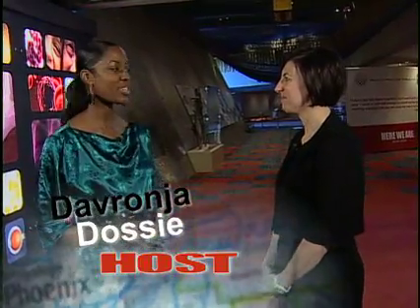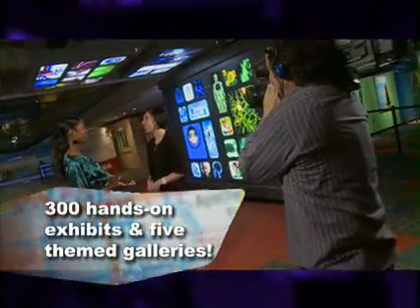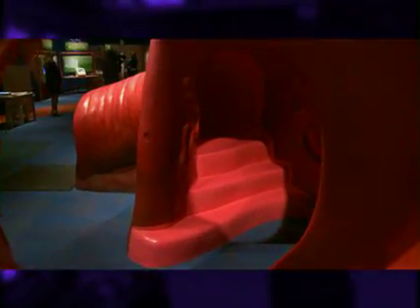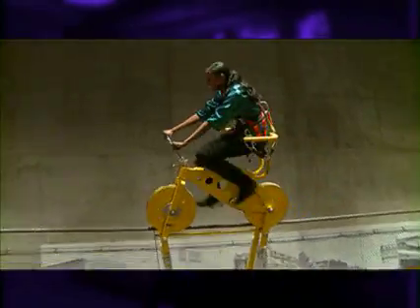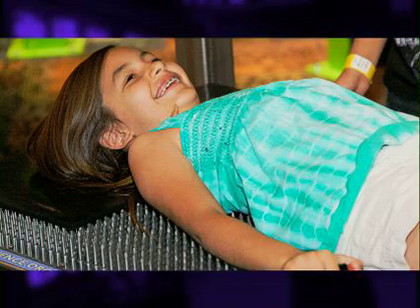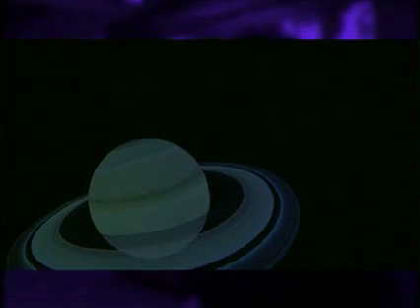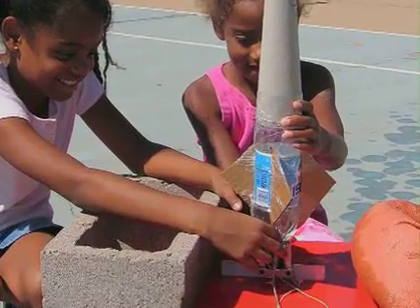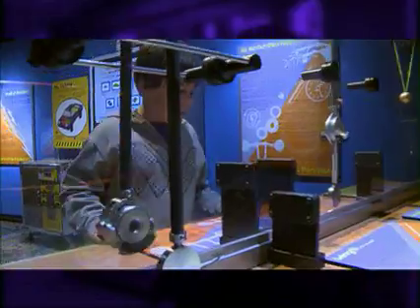Cool In Your Zip: Arizona Science Center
CIYZ visits the Arizona Science Center in the 004, in downtown Phoenix. a place for exploration, education, and entertainment for all ages!